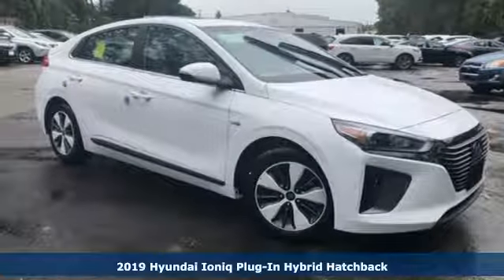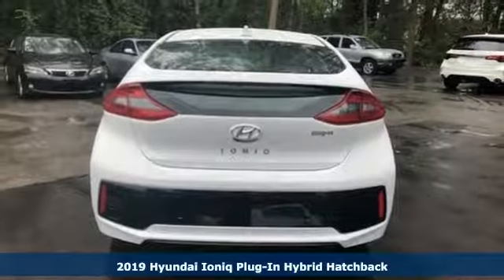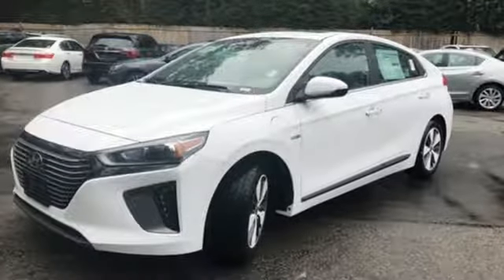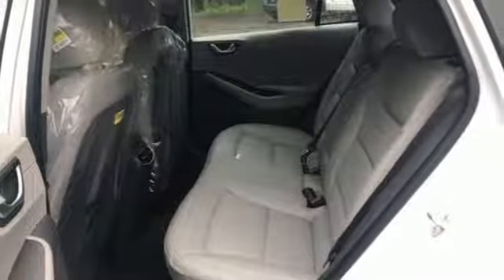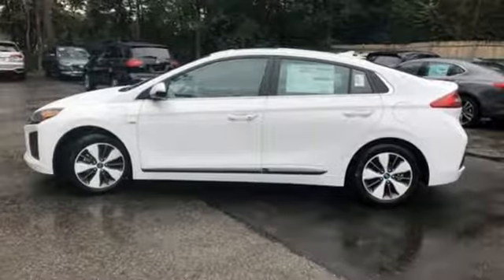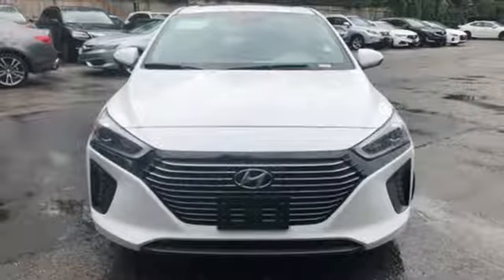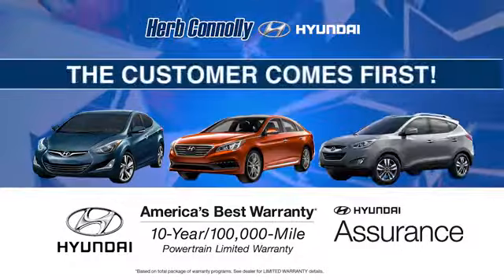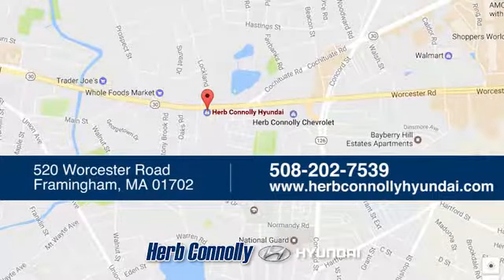New 2019 Hyundai Ioniq Plug-In Hybrid Framingham, MA #16373 - SOLD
Year: 2019
Make: Hyundai
Model: Ioniq Plug-In Hybrid
Trim: Limited
Engine: 1.6L 4-Cylinder Electric
Transmission: 6-Speed EcoShift Dual Clutch
Color: White
Interior: Beige
Stock #: 16373
VIN: KMHC75LD6KU107906
1.6L Gasoline Direct Injection Atkinson Cycle 4-Cylinder Hybrid Engine, Permanent Magnet Synchronous Motor (44.5 kW), Combined Hybrid System Power 139 HP, 6-Speed EcoShiftA® Dual Clutch Automatic Transmission, 8.9 kWh Lithium-Ion Polymer Battery System with Limited Lifetime Hybrid Battery Warranty, BluetoothA® Hands-Free Phone System, Power Tilt-and-Slide Sunroof, HID Headlights w/ Dynamic Bending Light Function, Rear Parking Sensors, Integrated Memory System for Driver's Seat, Navigation System w/ 8-Inch Touchscreen Display, InfinityA® Premium Audio w/ Clari-Fi (TM) Music Restoration Technology, Wireless Device Charging for Compatible Smartphones (Qi), Hyundai Blue LinkA® Connected Car System, Blue Link Connected Care & Remote Package Complimentary 3-Year Trial (enrollment required), Blue Link Guidance Package Complimentary 3-Year Trial (enrollment required), Vehicle Stability Management (VSM) w/ Traction Control, ABS w/ Electronic Brake Force Distribution & Brake Assist, 4-Wheel Disc Brakes w/ Integrated Regenerative Braking, Front, Front Side Impact, Side Curtain & Driver Knee Airbags, Automatic Emergency Braking & Lane Keep Assist System, Blind Spot Detection w/ Rear Cross-Traffic Alert & Lane Change Assist, Rearview Camera, 16-Inch Eco-Spoke Alloy Wheels and P205/55R16 Tires, LED Headlights, LED Daytime Running Lights & LED Taillights, Proximity Key Entry w/ Push Button Start, Smart Cruise Control, 7-inch LCD Cluster Display & 4.2-inch LCD Trip Computer, Leather Seating Surfaces w/ Heated Front Seats & Power Driver's Seat, Leather-Wrapped Tilt-and-Telescopic Steering Wheel w/ Paddle Shifters, Auto-Dimming Rearview Mirror w/ Compass & HomeLinkA®, Android Auto(TM) & Apple CarPlay(TM) Integration and Carpeted Floor Mats. Price includes: $500 - Military Program. Exp. 01/02/2019

Address:
520 Worcester Rd - Rte 9 East